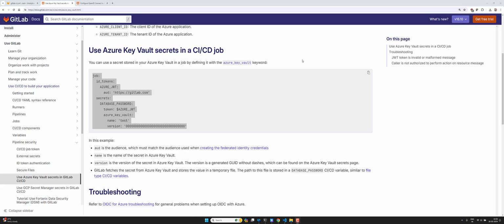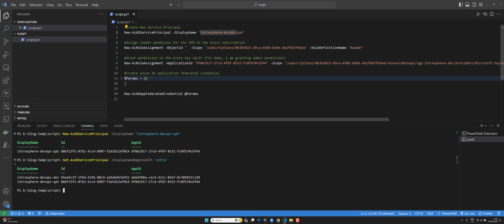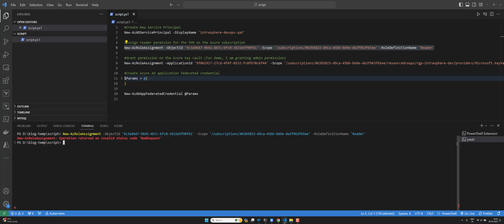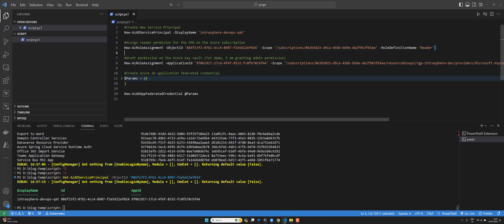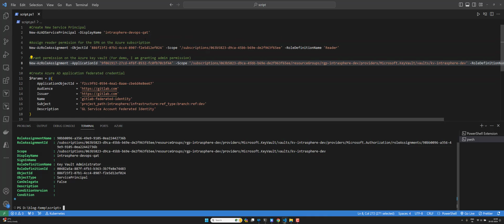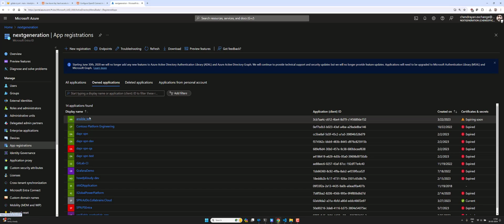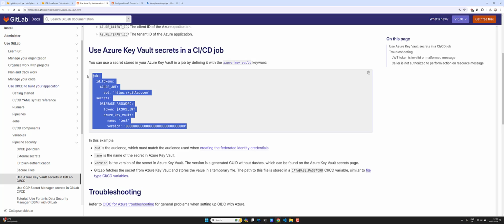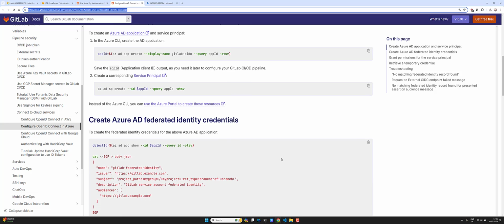Unlocking Secrets A Guide to Azure Key Vault Integration in GitLab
azure-ad-federated-identity-credentials